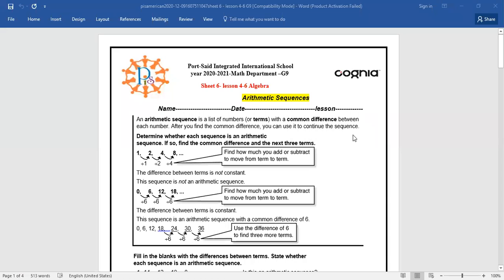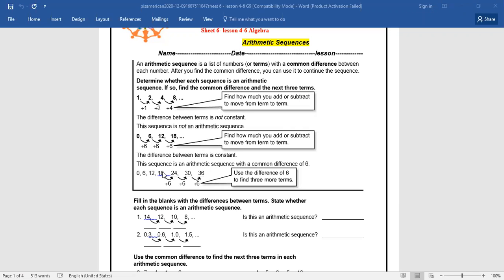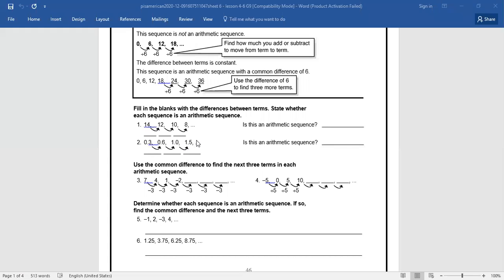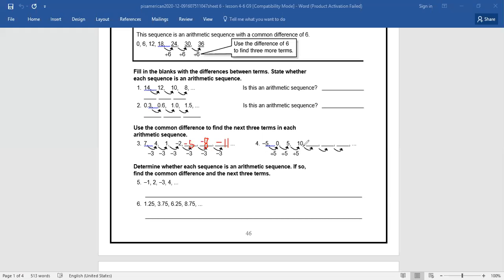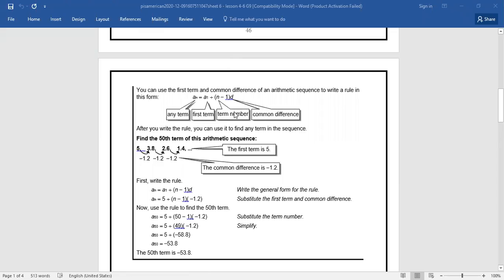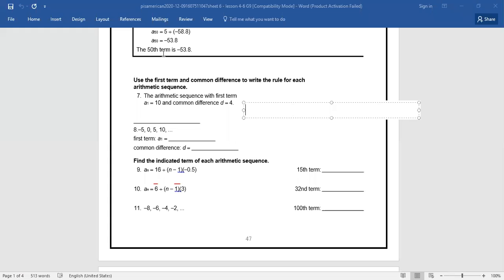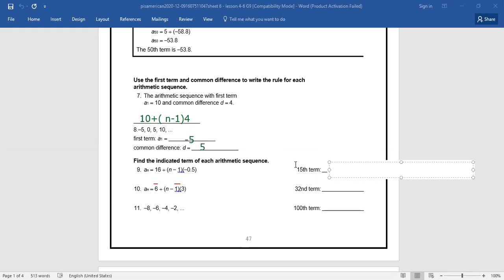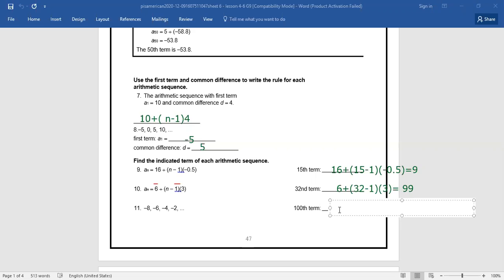Math- Grade 9 - chapter 4- algebra - lesson 4- 6 Arithmetic sequences